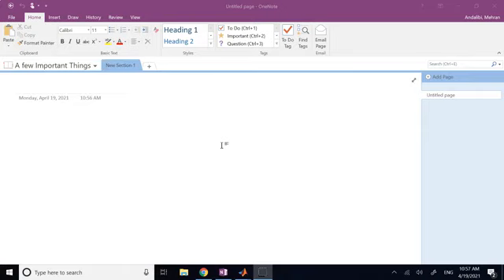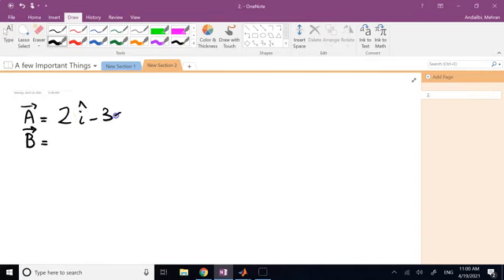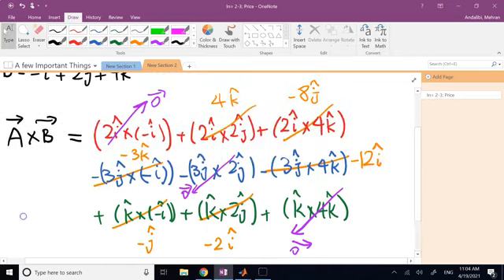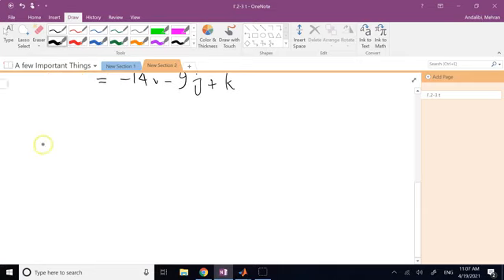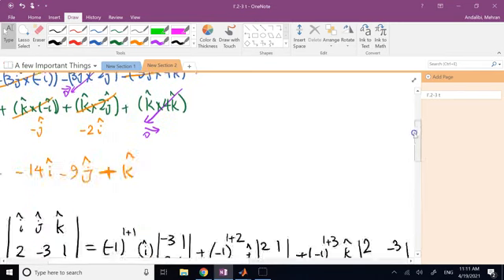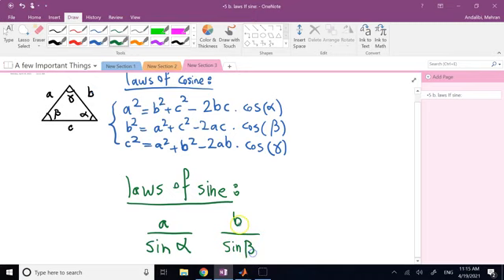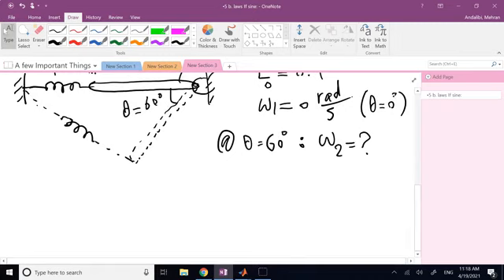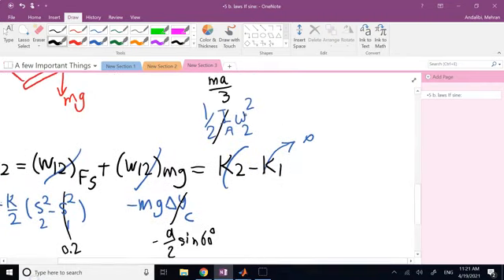Laws of Sines and Cosines, Sarus' Rule, Cross Product Traffic Circle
A few Important Rules that can facilitate many engineering calculations are discussed in this video.
Traffic Circle for the Cross Product: 0:45
Sarus' Rule for 3x3 Determinants: 11:12
Laws of Sines and Cosines: 15:36